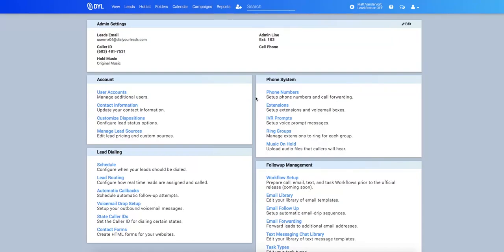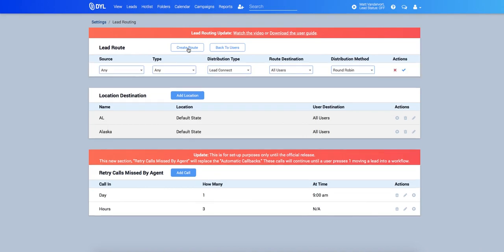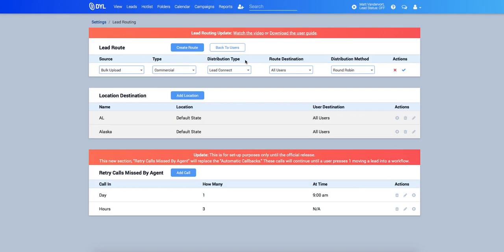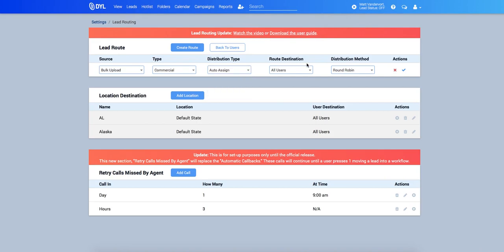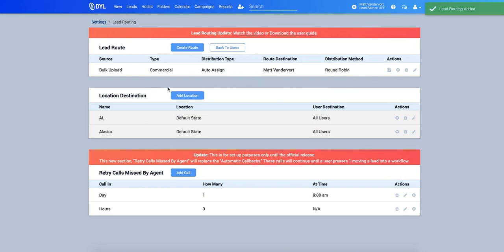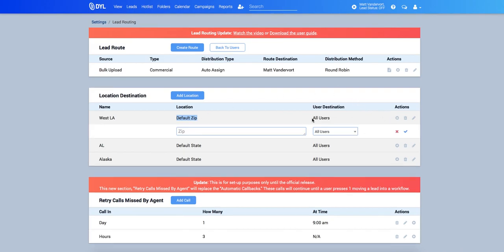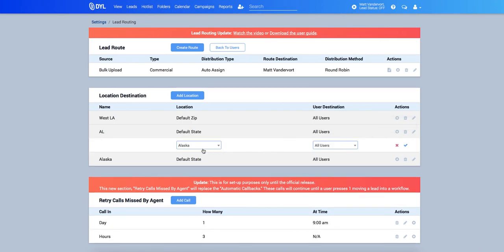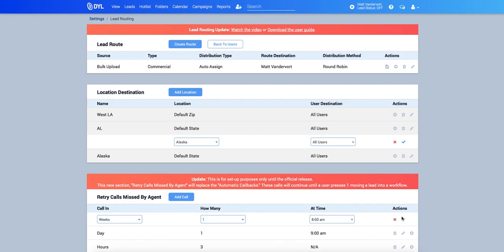DYL Custom Lead Routing